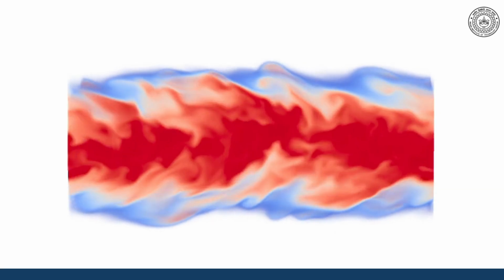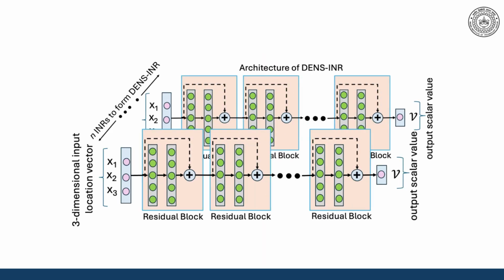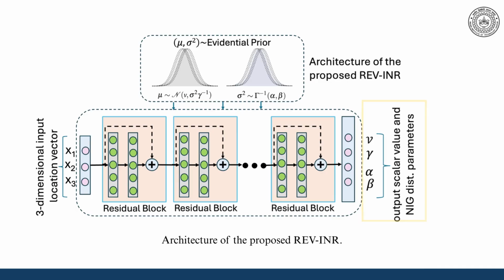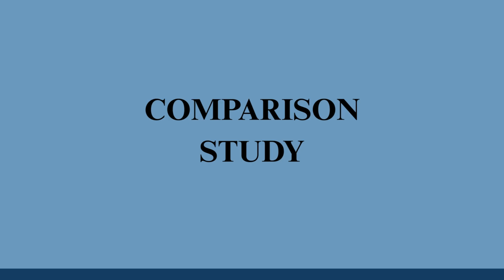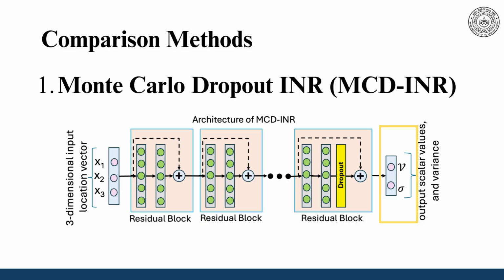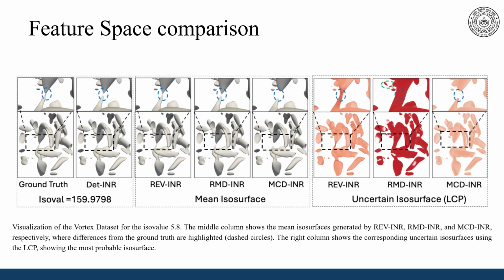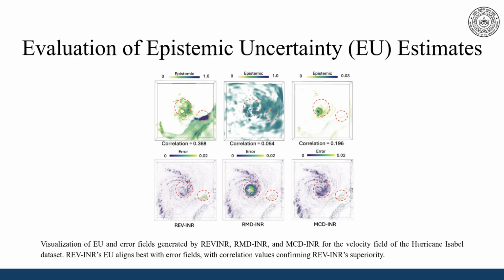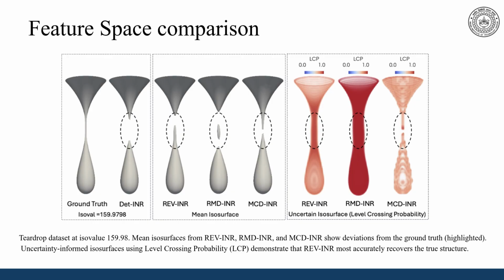IEEE PacificVis 2026: REV-INR: Regularized Evidential INR for Uncertainty-Aware Volume Visualization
Applications of Implicit Neural Representations (INRs) have emerged as a promising deep learning approach for compactly representing large volumetric datasets. These models can act as surrogates for volume data, enabling efficient storage and on-demand reconstruction via model predictions. However, conventional deterministic INRs only provide value predictions without insights into the model's prediction uncertainty or the impact of inherent noisiness in the data. This limitation can lead to unreliable data interpretation and visualization due to prediction inaccuracies in the reconstructed volume. Identifying erroneous results extracted from model-predicted data may be infeasible, as raw data may be unavailable due to its large size. To address this challenge, we introduce REV-INR, Regularized Evidential Implicit Neural Representation, which learns to predict data values accurately along with the associated coordinate-level data uncertainty and model uncertainty using only a single forward pass of the trained REV-INR during inference. By comprehensively comparing and contrasting REV-INR with existing well-established deep uncertainty estimation methods, we show that REV-INR achieves the best volume reconstruction quality with robust data (aleatoric) and model (epistemic) uncertainty estimates using the fastest inference time. Consequently, we demonstrate that REV-INR facilitates assessment of the reliability and trustworthiness of the extracted isosurfaces and volume visualization results, enabling analyses to be solely driven by model-predicted data.